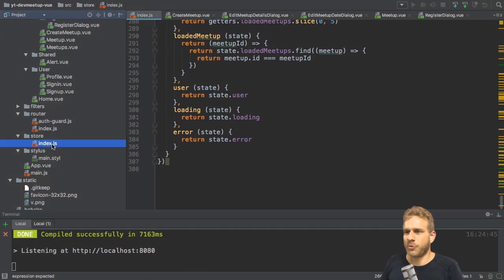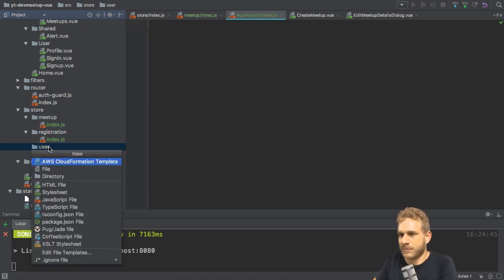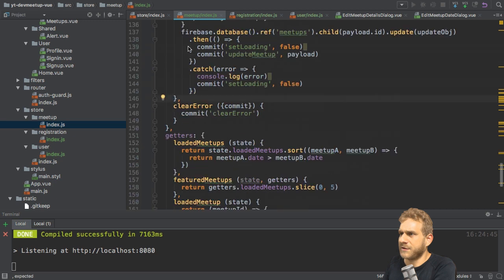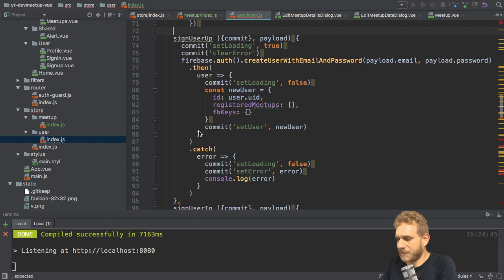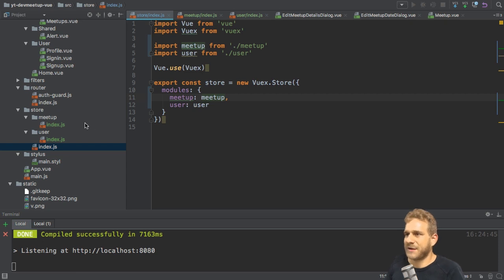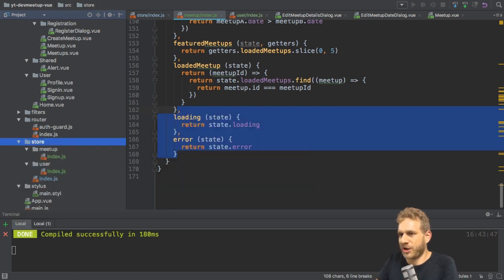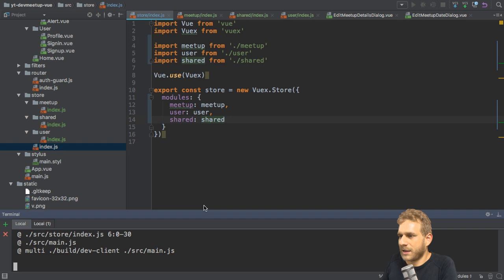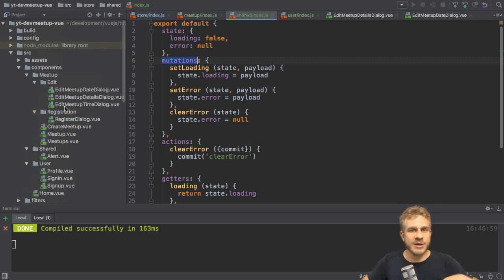Finishing Our Project | Vue.js + Vuetify + Firebase FULL PROJECT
Puh, that was a lot of work, but we are almost there! In our last step, we will split up our store file into modules. After that we finished our project, I hope you enjoyed it as much as I did!